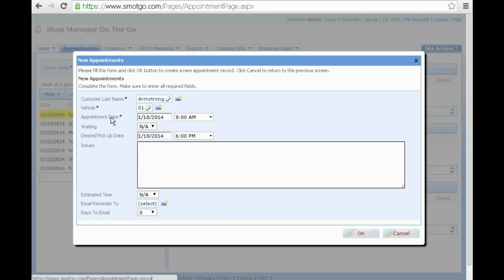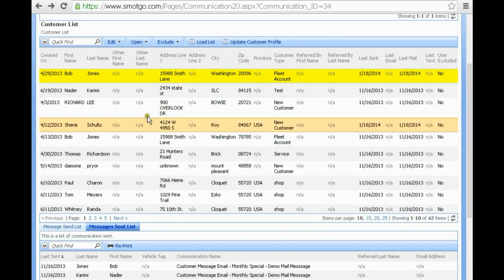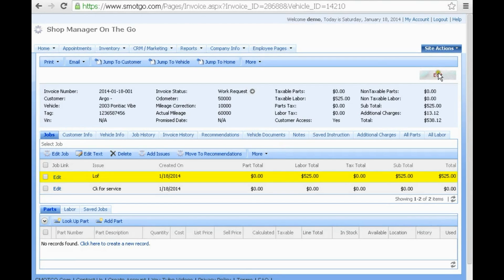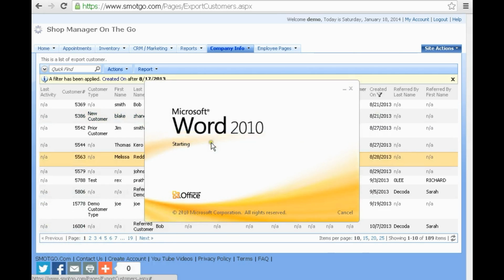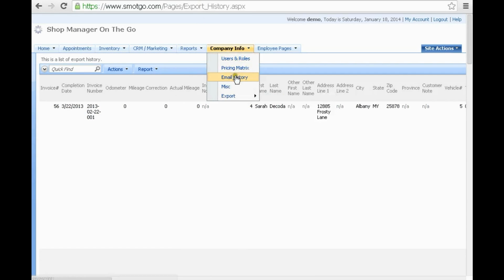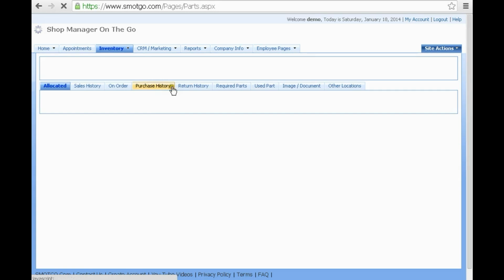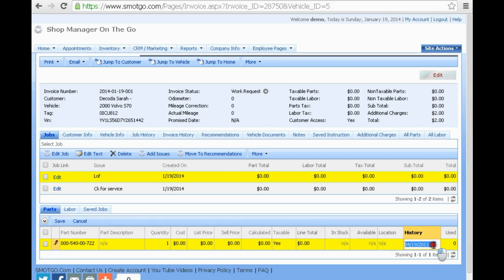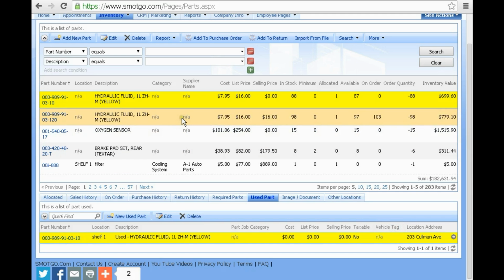January 2014 Updates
This video demonstrates the updates for January 2014.